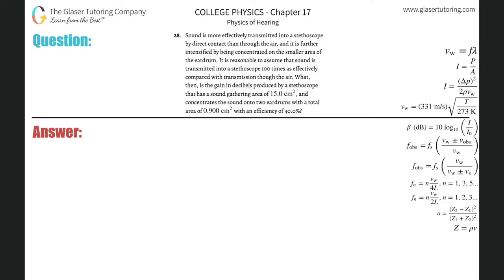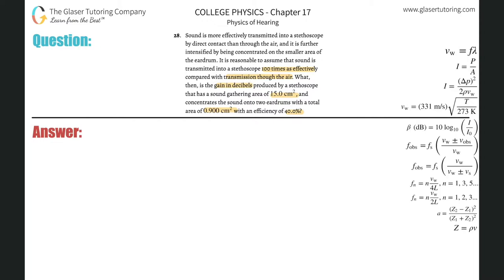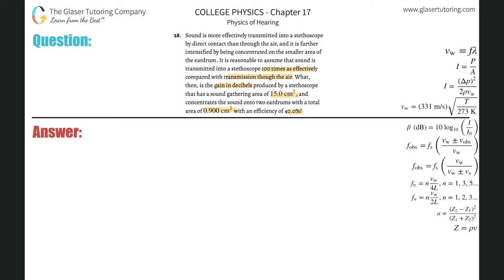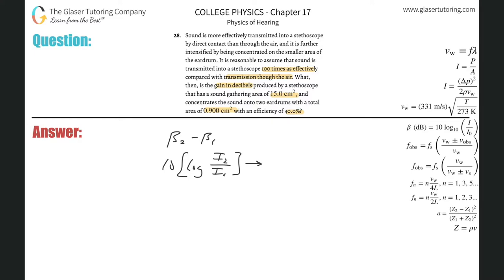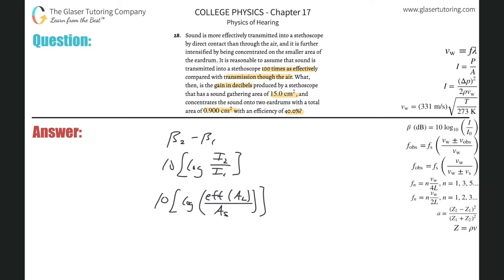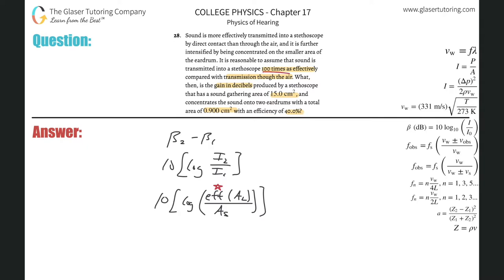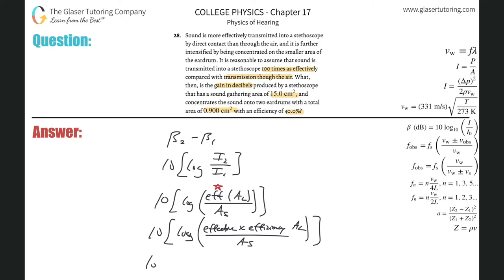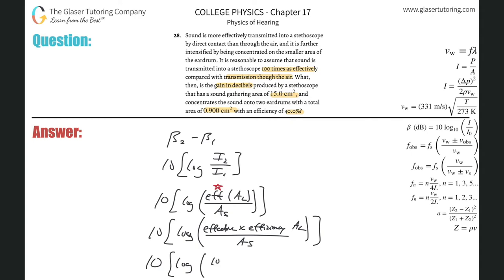17.28 | Sound is more effectively transmitted into a stethoscope by direct contact than through the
Sound is more effectively transmitted into a stethoscope by direct contact than through the air, and it is further intensified by being concentrated on the smaller area of the eardrum. It is reasonable to assume that sound is transmitted into a stethoscope 100 times as effectively compared with transmission though the air. What, then, is the gain in decibels produced by a stethoscope that has a sound gathering area of 15.0 cm2 , and concentrates the sound onto two eardrums with a total area of 0.900 cm2 with an efficiency of 40.0%?